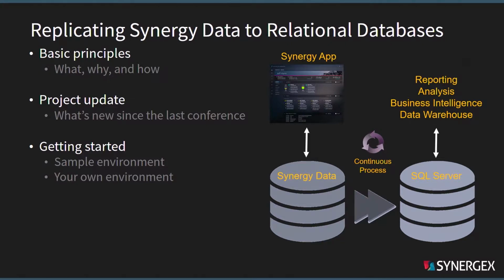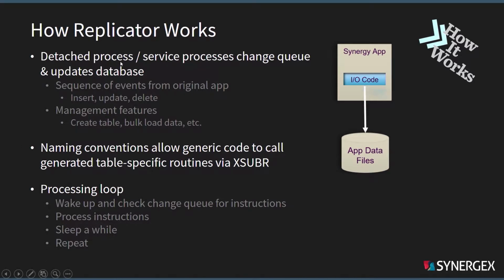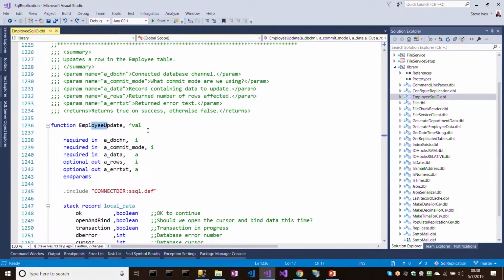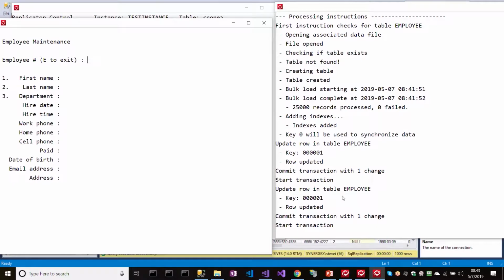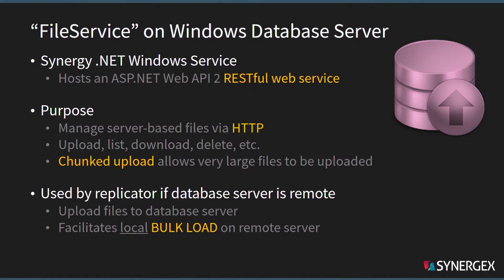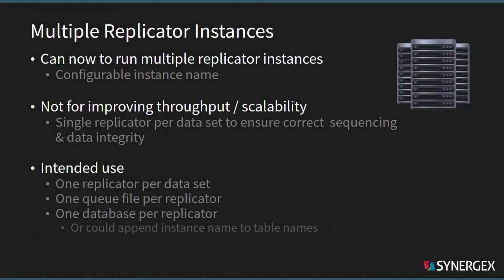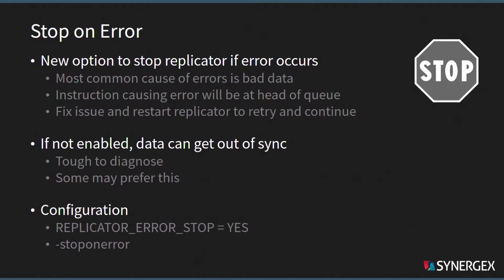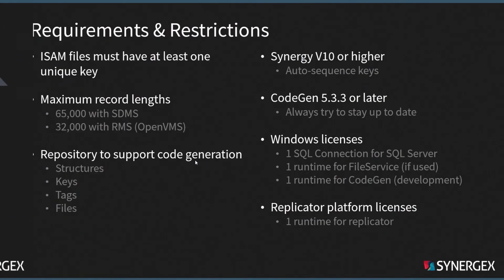Replicating Synergy Data to Relational Databases | Tech Days 2019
One of the most common things that the developers of Synergy applications have been focusing on in recent years is opening up their Synergy databases for use by other applications, typically for reporting, dashboards and other BI-related objectives. To assist developers Synergex have created a sample environment that replicates Synergy data to a SQL Server database in near-to-real-time, and all of that code is available via an open source license. This session will walk you through the capabilities of that environment and show you how to get started with data replication.